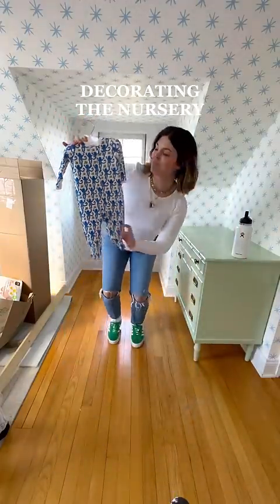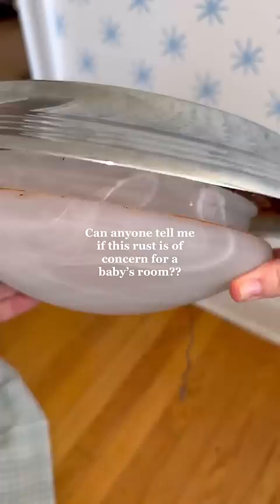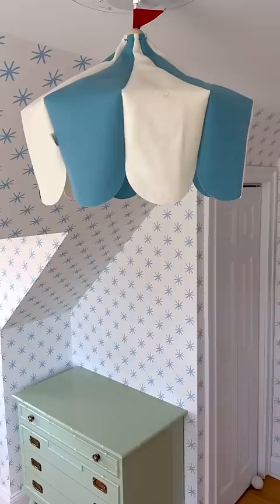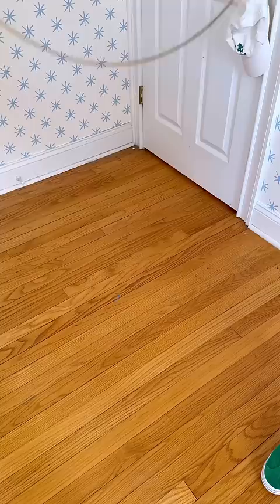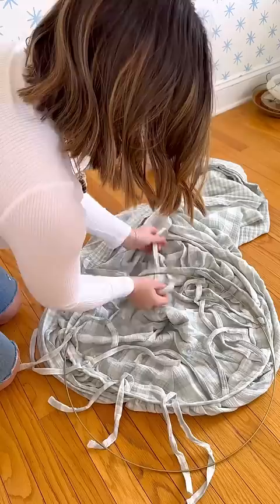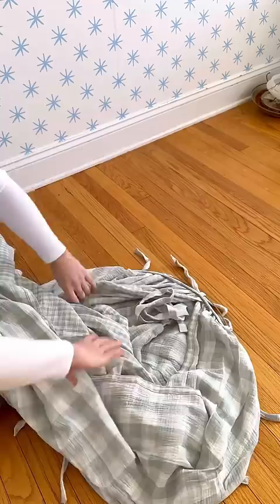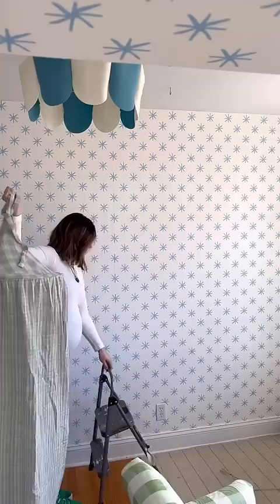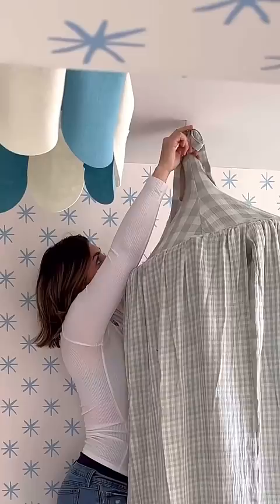Nesting away for babyboy.